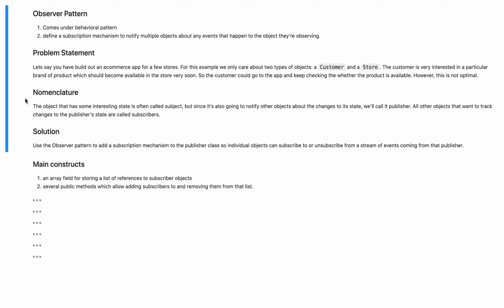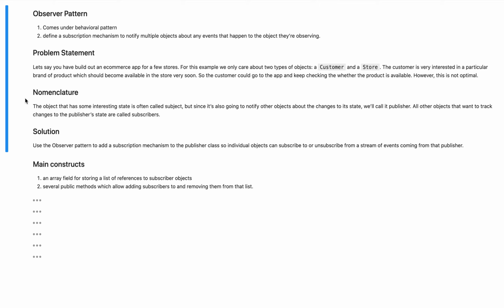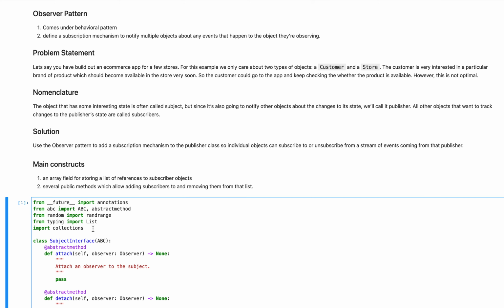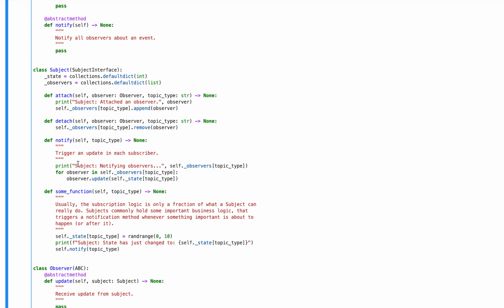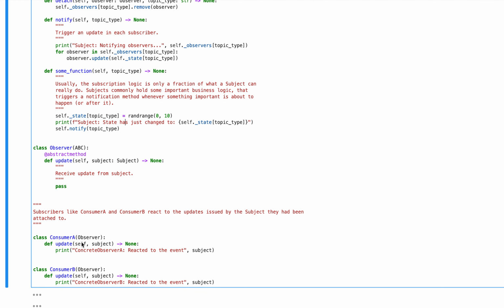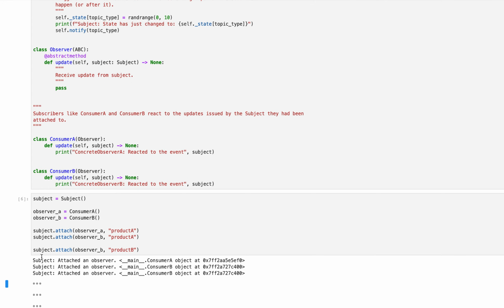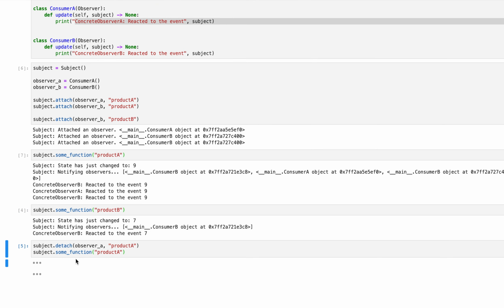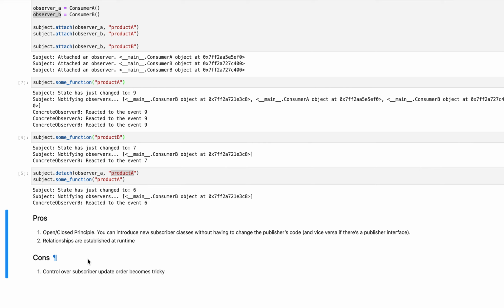Observer Pattern - Design Pattern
Introduction video on observer pattern.

In this short video I talk about what a observer pattern is, how & why would you implement one, what are the advantages and how to code it in python